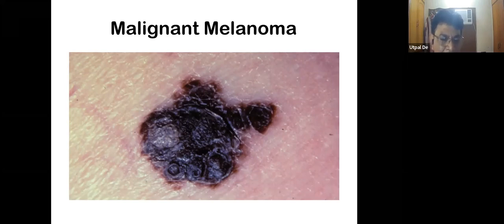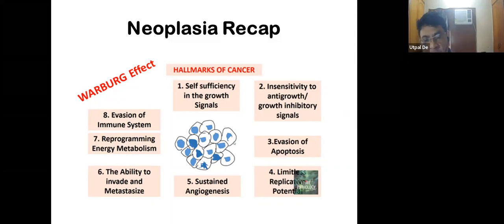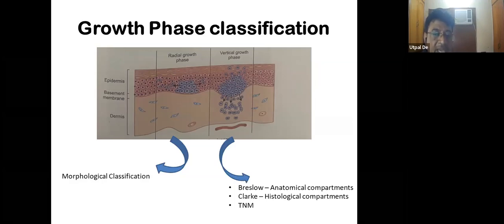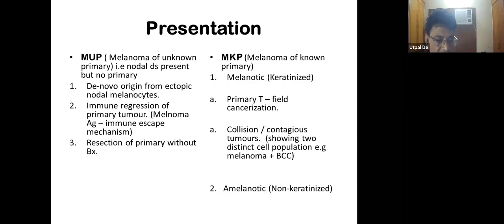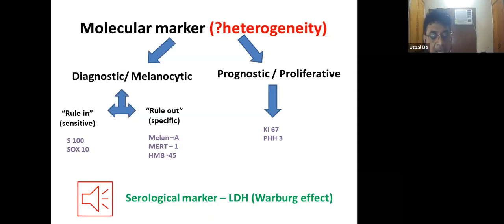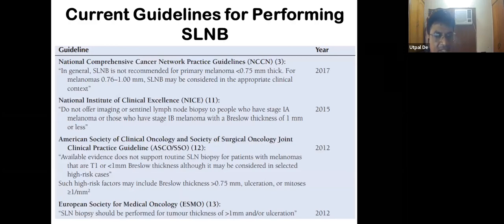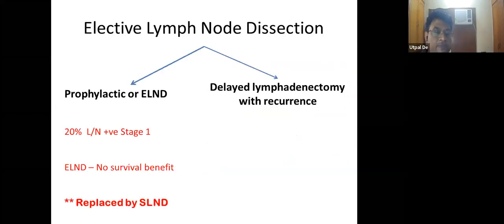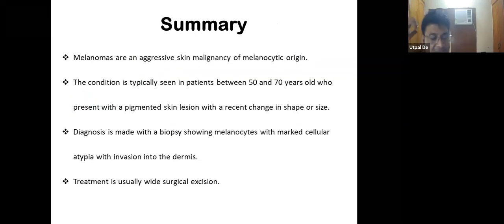Recent Advances Series - Faculty Lecture by Dr. Utpal De on Topic - Malignant Melanoma (04.12.2021)